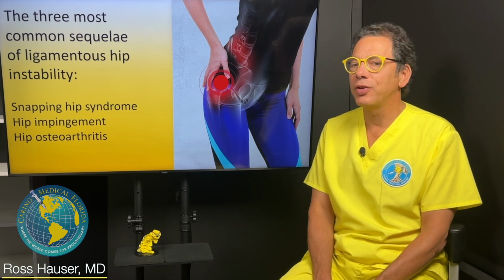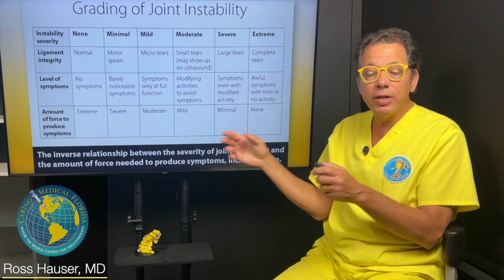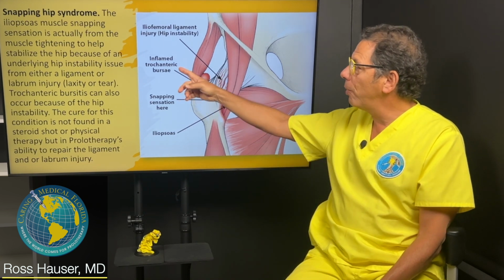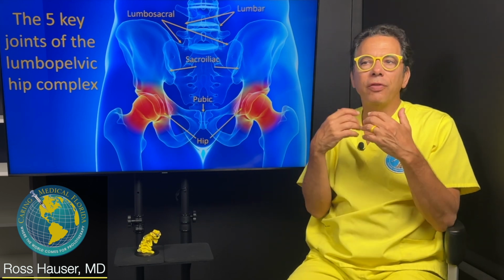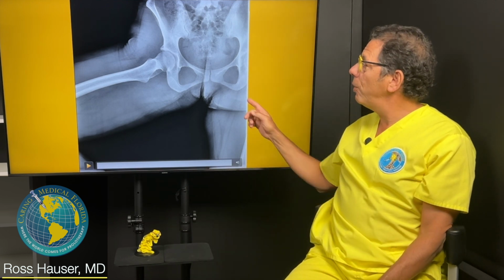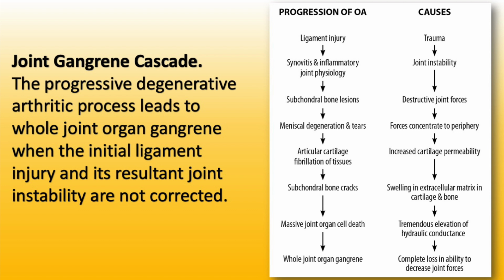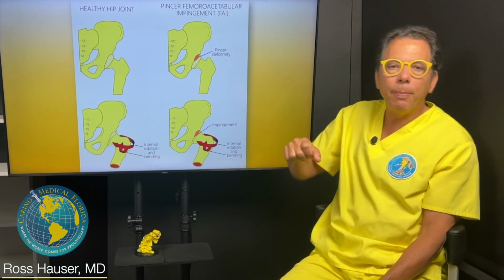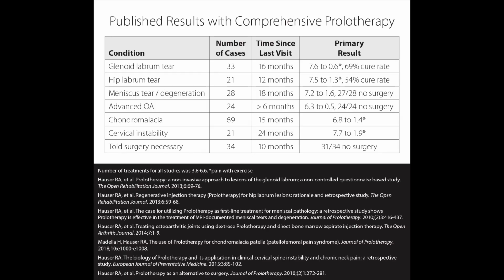3 Sequelae of Hip Instability- Snapping hip syndrome, Hip impingement, Osteoarthritis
Ross Hauser, MD reviews the use of Prolotherapy for the 3 most common sequelae of hip instability that are seen in pain doctor's offices: snapping hip syndrome, hip impingement, and hip osteoarthritis. Did you know that surgery is not necessary for all of these hip problems, including when the labrum is torn? In our experience, Prolotherapy with or without Platelet Rich Plasma or Stem Cell therapy is a better non-surgical option to explore. For patients who have already had surgeries but are still having pain and disability, Prolotherapy can often provide pain relief as well. As always, we wish you all the best in health and healing!

The Hauser Neck Center & Caring Medical Florida are located in Fort Myers, Florida in the US. We treat patients who travel to our center from all around the globe, however, please understand that we do not treat all cases.